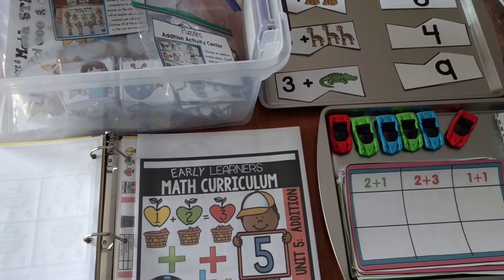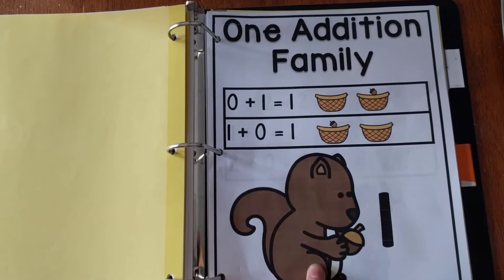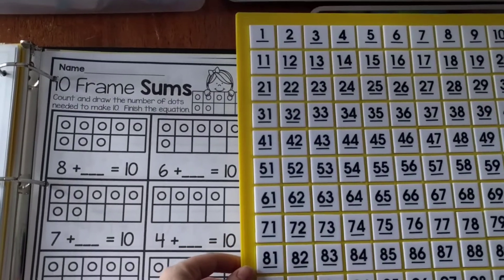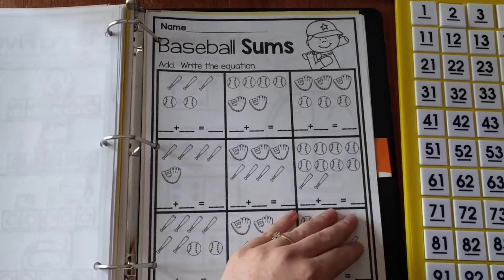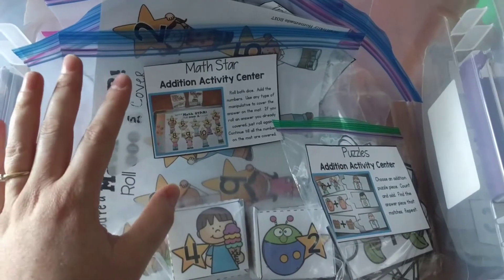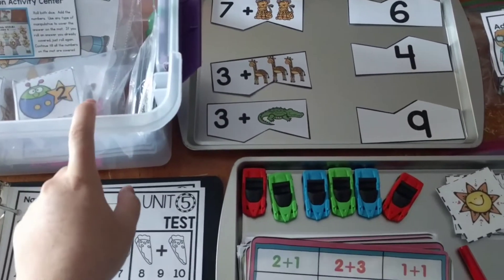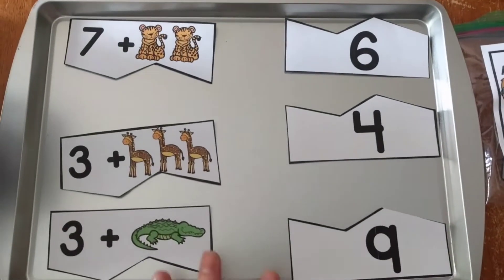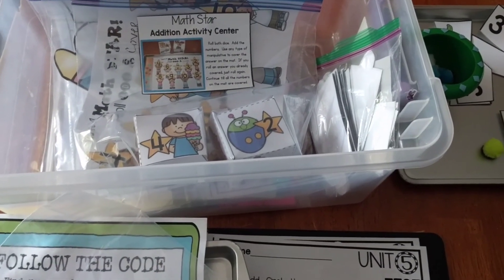Early Learners Math Curriculum | Unit 5 | Addition to 10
In this video I walk you through a review of my Early Learners Math Curriculum, Unit 5 Addition. Hands-On and engaging learning for children in kindergarten, first, or second grade. Look below for download links.

Get The Early Learners Math Curriculum HERE:
1.  Direct from Fun Hands-On Learning

Get Unit 5 Only Here:
1.  Direct from Fun Hands-On Learning